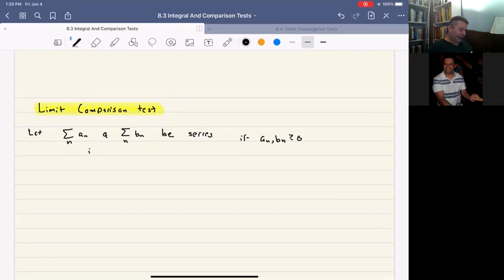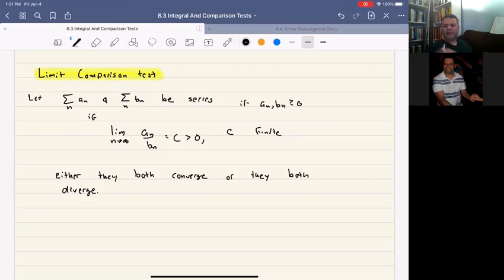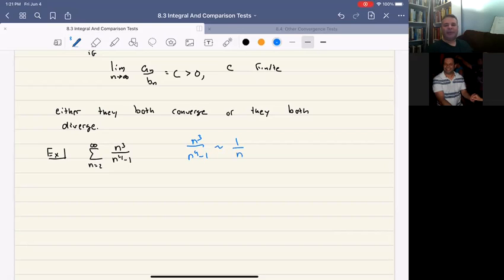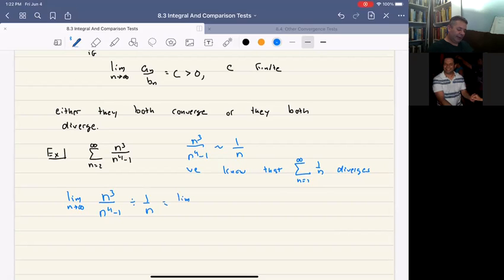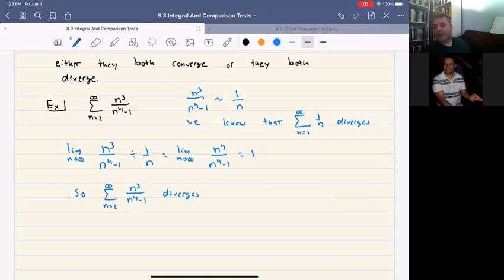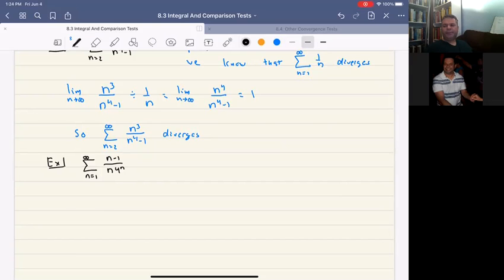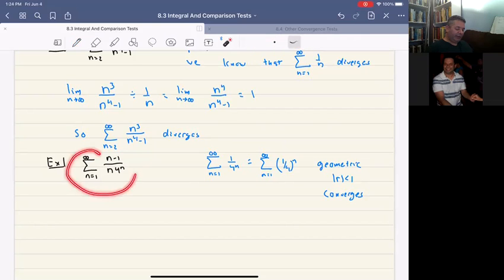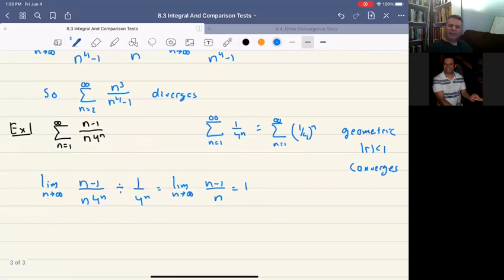8 3 Video 2